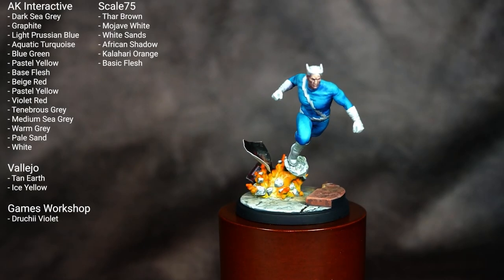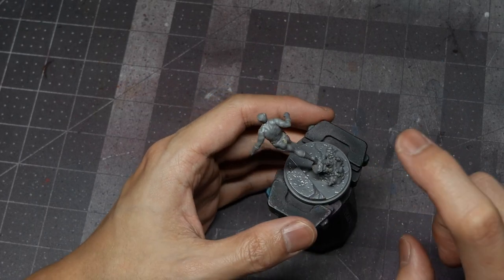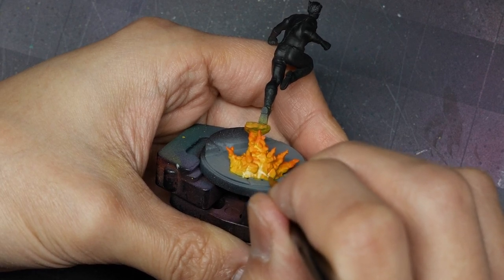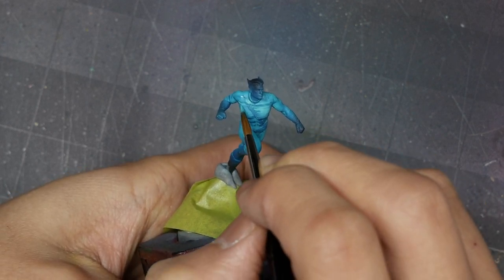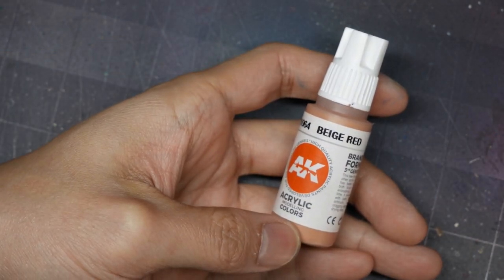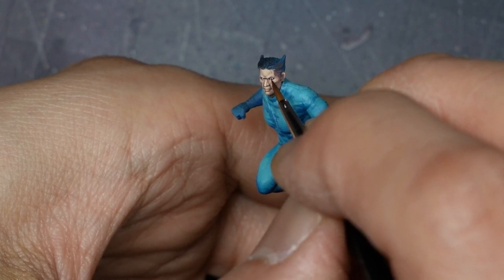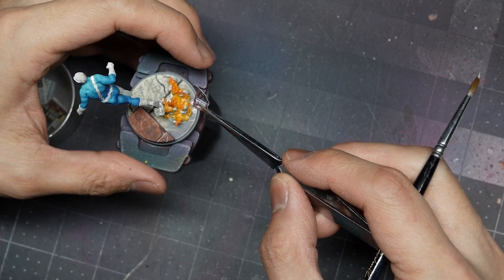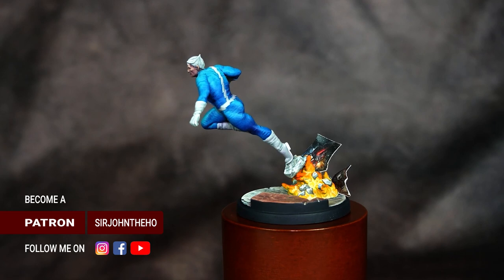How To Paint MCP Quicksilver | Hobby Tutorial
In this video, I take you through how to paint Quicksilver from Marvel Crisis Protocol.

I have covered how to paint the base stones in some of my previous videos. I've linked them below if you want to check out the step-by-step for those.

Timestamps

0:00 - Colors List
0:30 - Intro and Prep
1:41 - Airbrush Prep
2:40 - Base Explosion
3:20 - Blue Suit
5:41 - Skin
8:09 - White Details
9:12 - Final Touches
9:33 - Posters
10:10 - Weathering Powders
11:08 - Completed Model Turnaround